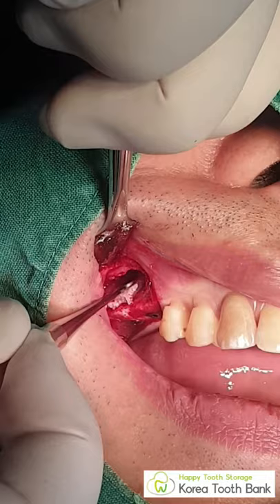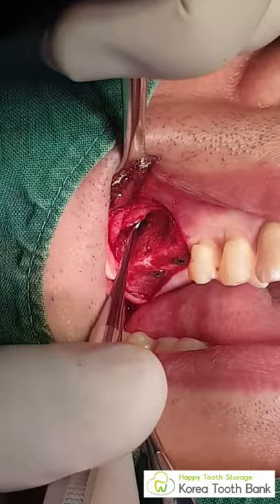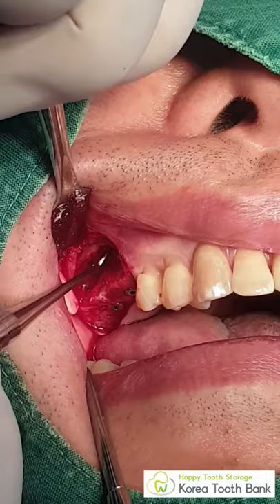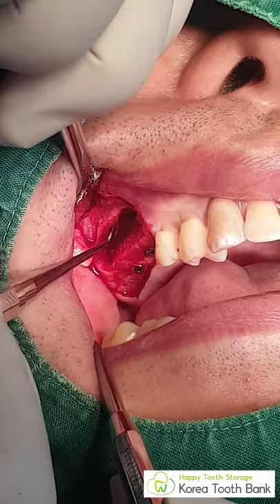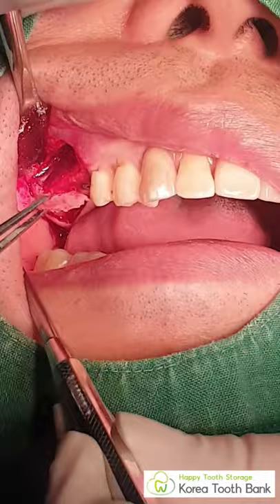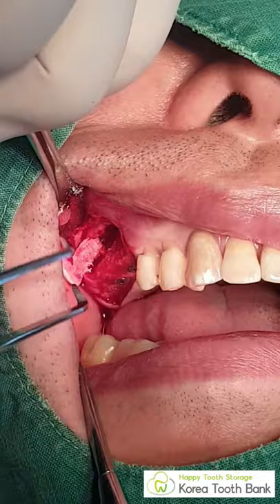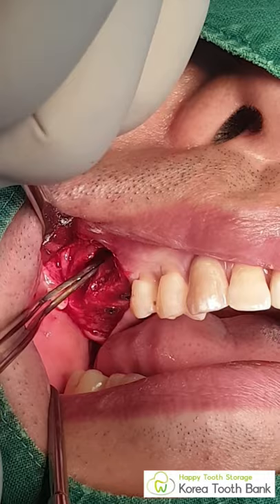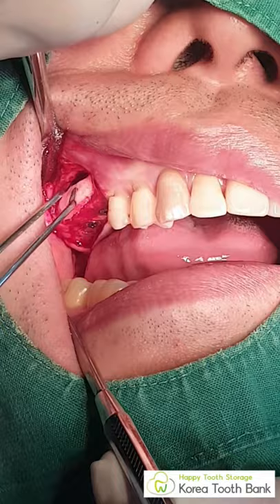몰더블 자가치아뼈이식재를 이용한 Sinus 임플란트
한국치아은행의 몰더블 오토비티는 조작성을 높인 기능성 제품으로 Sinus등 기존 파우더 형태의 뼈이식재를 사용하기 불편한 치료부위애도 적용이 용이합니다.